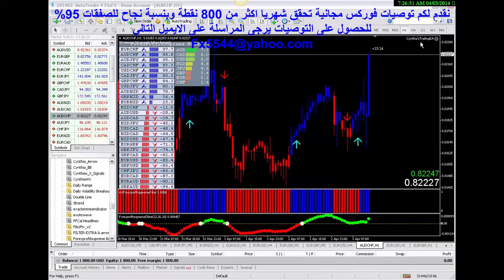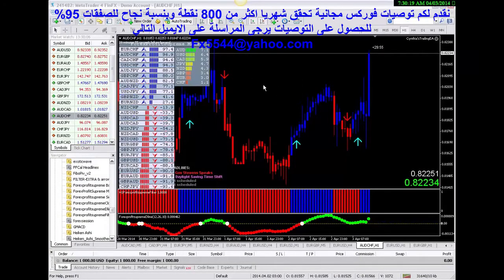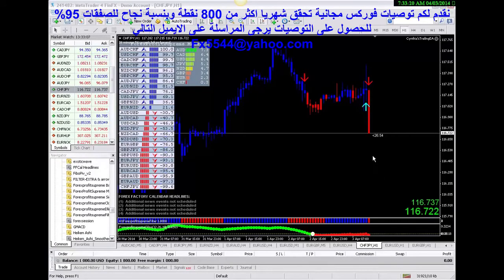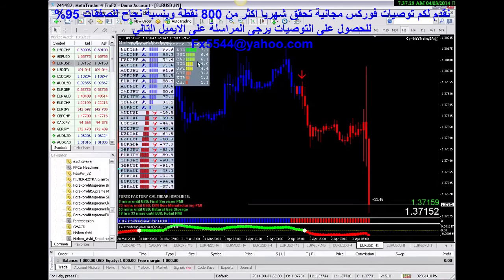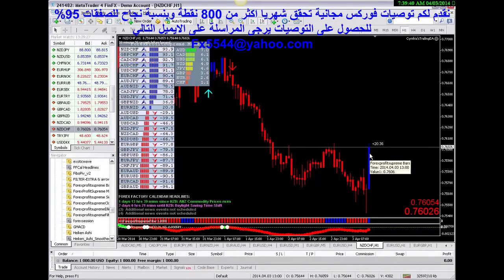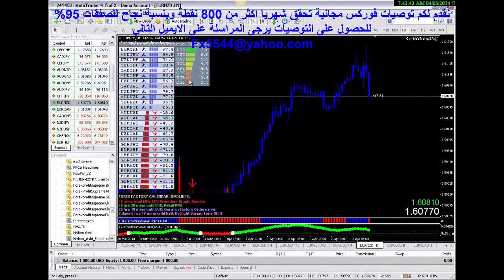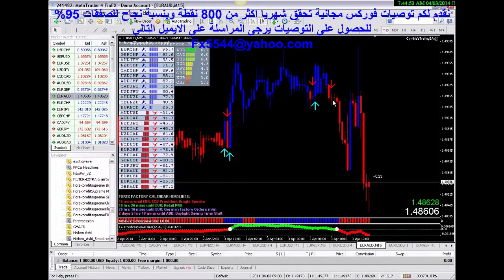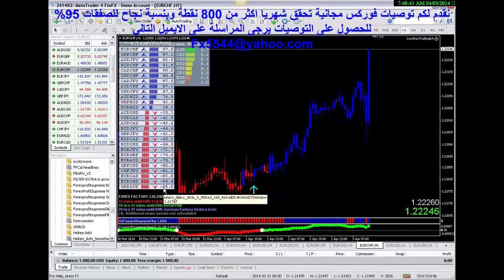لن تصدق ان هذا المؤشر موجود بالفعل